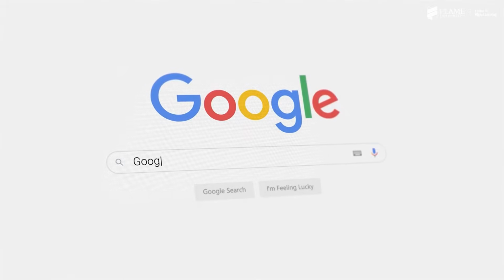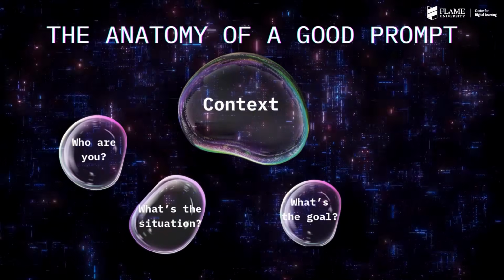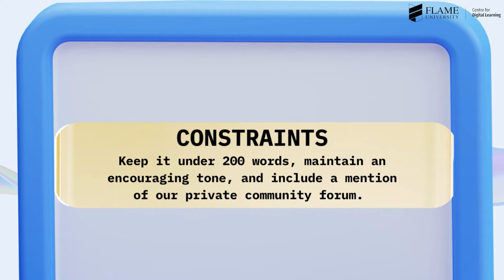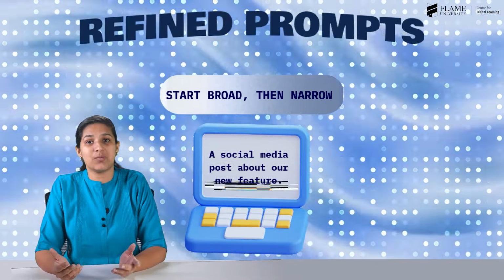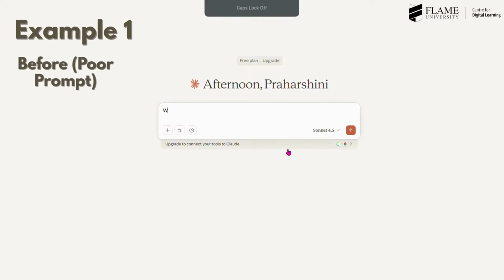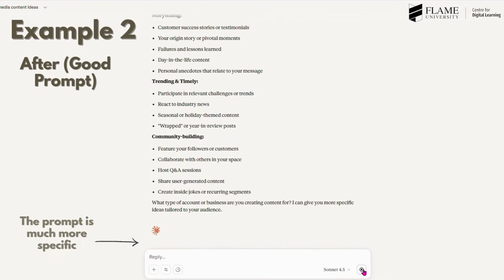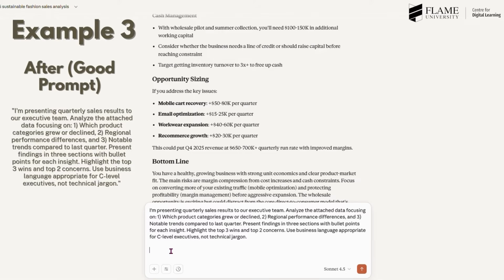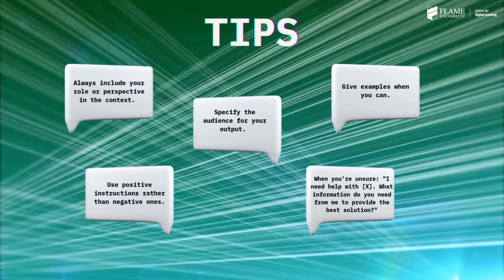PROMPT ENGINEERING ESSENTIALS